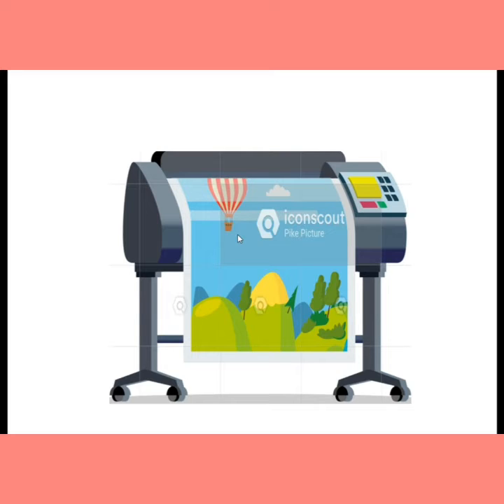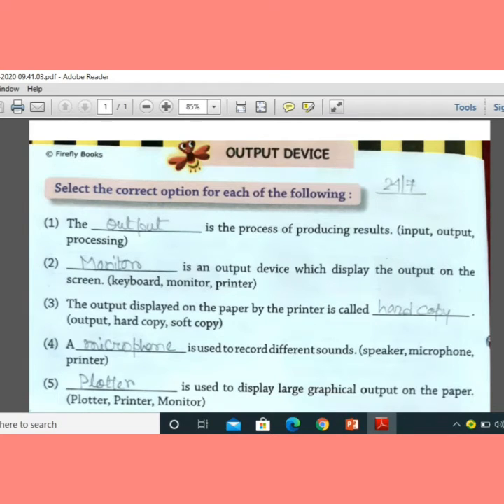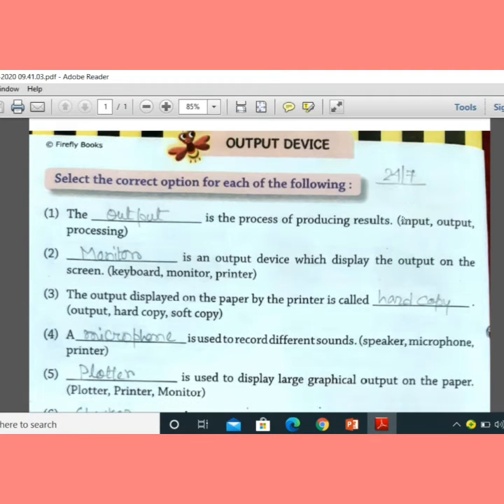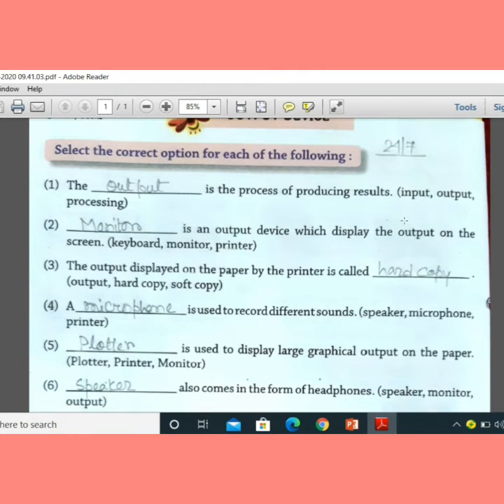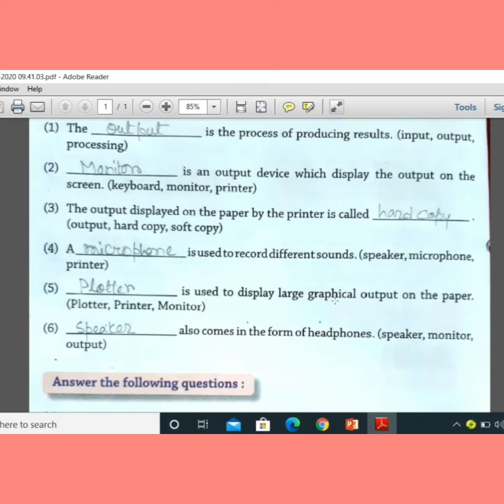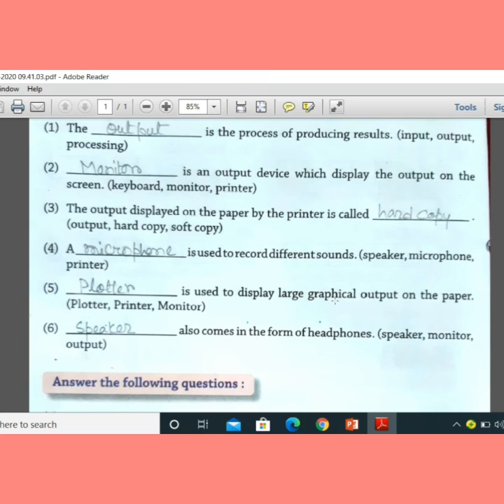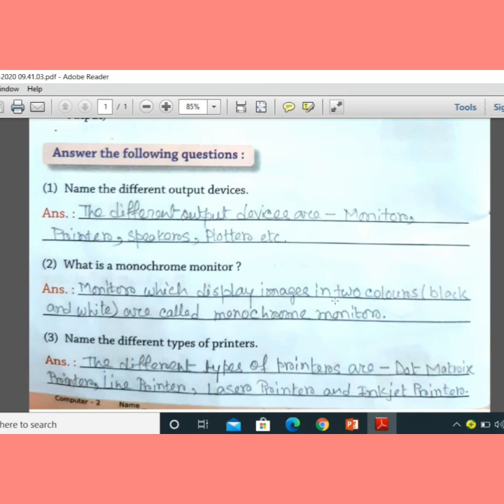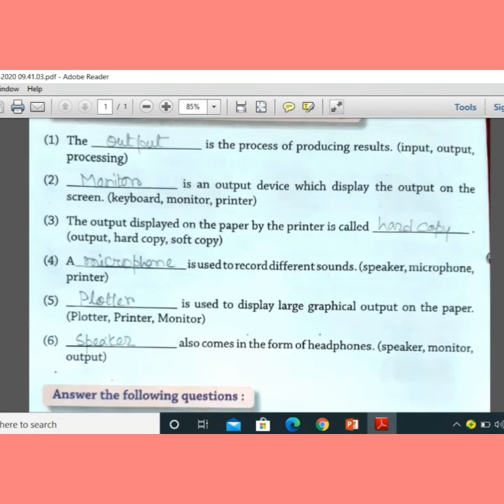CBSE Online Classes Class-2 Computer Topic- Output Device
1. Plotter
2. Solving Skillsheet book